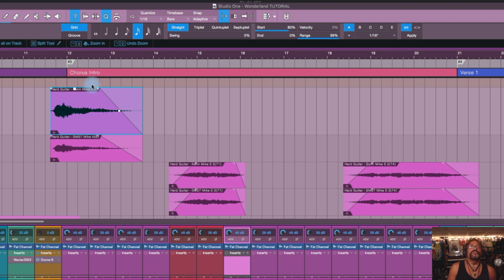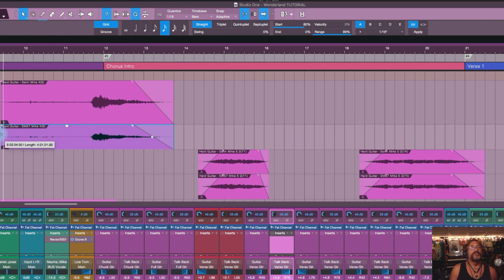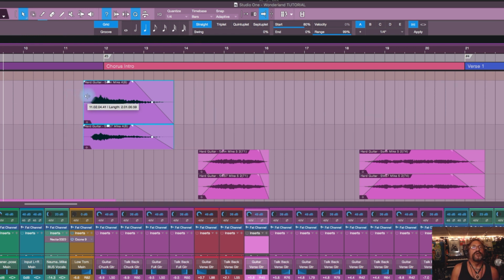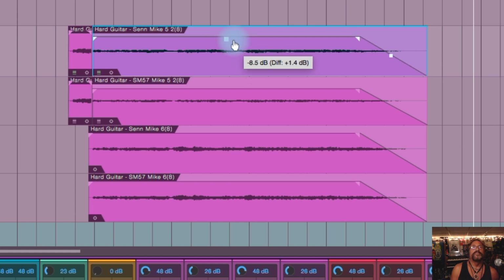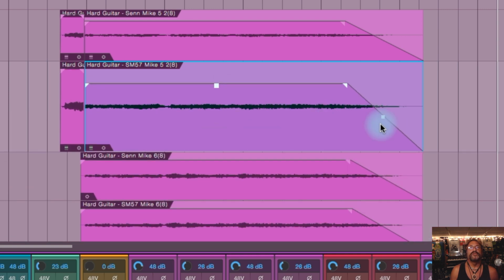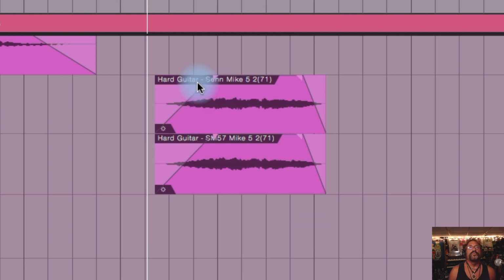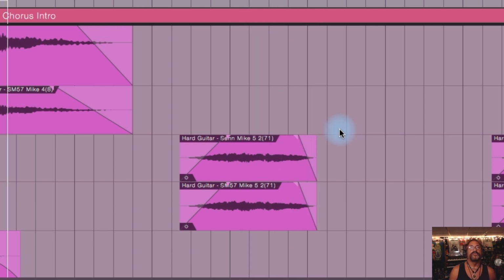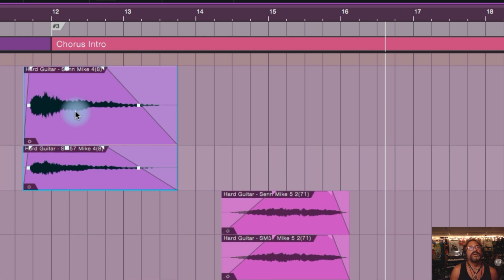EVENT TRIM FADE GROUPS Detail ways to tailor your recordings using Studio One + General Techniques!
Hey folks and fellow music lovers and creators! To me, this is  must tutorial is about how to manage in detail your Events! Also covered is how to do various fades (front and back and why), and how to group things together for faster and consistent actions.

As always, my tutorials show the DAW and Plugins I use but there is always great information and ideas that transcends what you are using that can be very beneficial regardless of what you are using! Enjoy!

So, hope you enjoy this tutorial and the rest of the suite of fun learning!

My Channel: my channel covers everywhere from basic recording techniques to full production techniques, including how to get ideas into reality, how to record various tracks (vocals, instrument, etc), different ways to mix (and avoid the dreaded mud!), how to Produce (one of my favorite things to do!), and how to master your own stuff!

I note all the time that music is subjective and that these are techniques and ideas I have learned from some awesome industry folks and by learning myself by doing! It's always a journey, and you'll always be learning even after becoming very proficient.

These tutorials start with basics and go to the complex. I personally use Studio One and all DAW content is using Studio One - BUT! these techniques as I always note, transcend the DAW you're using. So, even if not using Studio One, there's a lot of great things to discover and learn! Especially Song and Lyric writing, Producing, Distribution, and much more!

Thanks and have an awesome day!